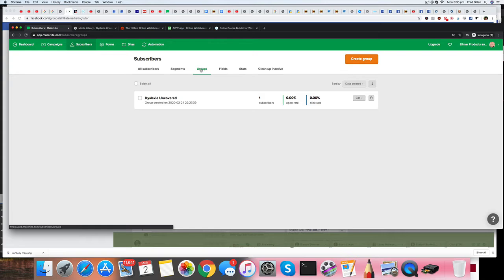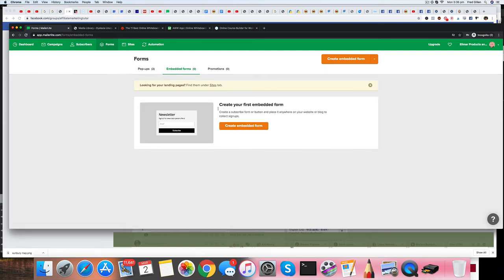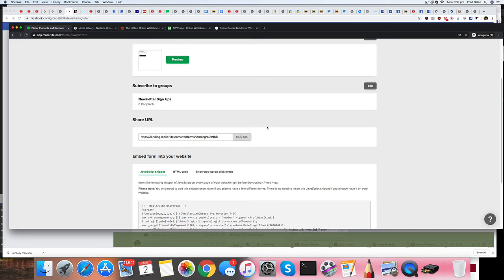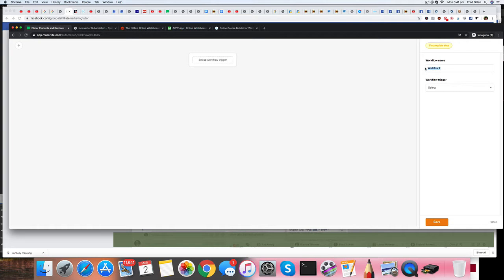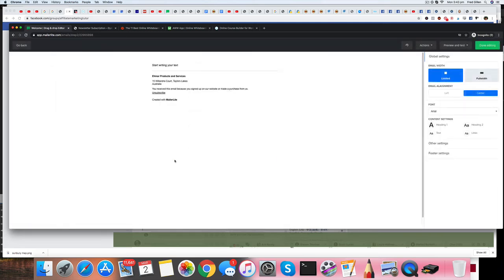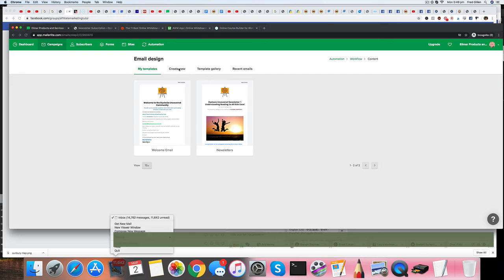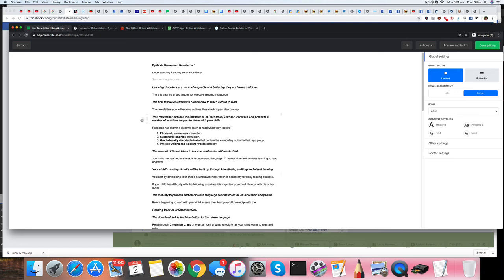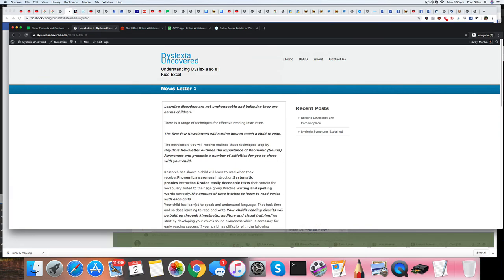How To Create A Newsletter Sequence Video 2